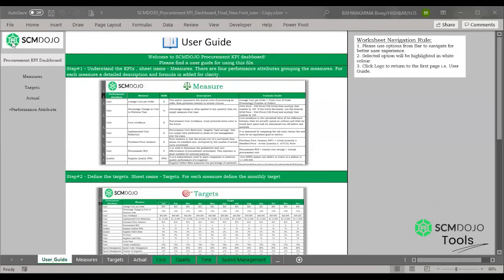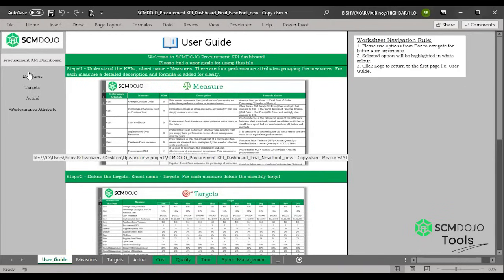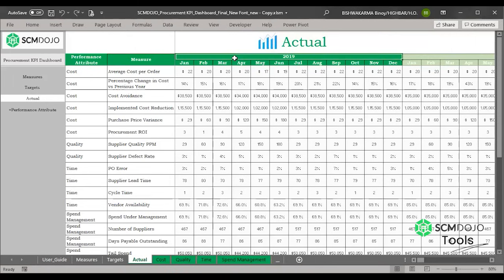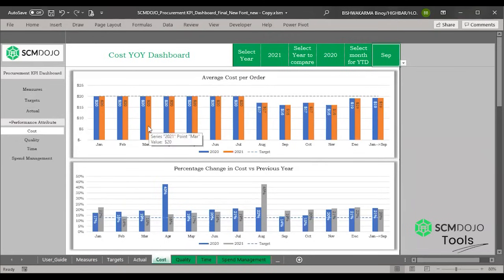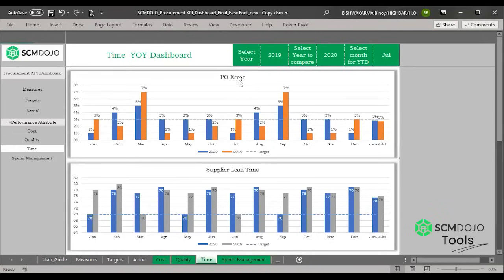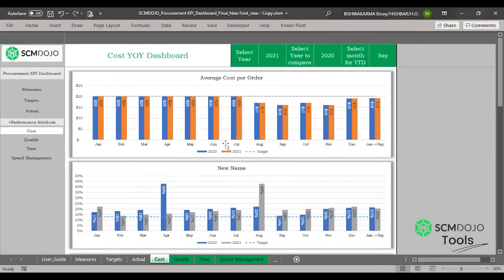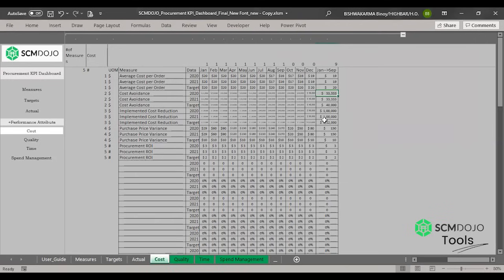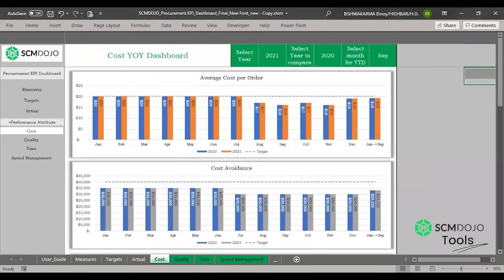Procurement KPI Dashboard in Excel | Customizable Template I How to Use Tutorial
This Procurement KPI Dashboard will help you first understand the definition and measurement of the Procurement KPIs. This easy-to-customize Excel Tool helps you monitor, measure, and control Key Performance Indicators for your business.

This Procurement KPI Dashboard helps you keep your Targets SMART (Specific, Measurable, Attainable, Realistic, and Timely) and drive Continuous Improvement in Your Business and Supply Chain. According to Handfield, et.al (2009)., This Dashboard can result in:

1) Systematic measurement, that can lead to better performance.

2) Improved communication throughout the supply chain.

3) Identifying areas for improvement.

4) Providing the opportunity for feedback.

5) Driving motivation and direct behavior towards expected results.

Procurement KPIs are a sort of performance measurement tool that can evaluate and monitor the efficiency of an organization’s procurement management. This Procurement KPI Dashboard can help a corporation to optimize and regulate spending, quality, time, and cost.

Additionally, procurement KPIs help businesses keep track of their overall process goals, procurement strategies, and business objectives.

Recommended Procurement KPIs:

I could have come up with a list of 30 plus Procurement KPIs in various Categories. But after 16+ years of experience, I have come up with the list of 16 KPIs under the following Performance Attributes which should cover all the bases of the Procurement Function.

Read Blog 👉🏼👉🏼  Top 16 Procurement KPIs – The Ultimate Guide -

📚 Exclusive SCMDOJO Guides & eBooks for Supply Chain Professionals

🌎 Exclusive SCMDOJO Course for Supply Chain Professionals

🔧 🛠 Exclusive SCMDOJO Tools for Supply Chain Professionals

📚 𝐓𝐡𝐞 𝐌𝐨𝐬𝐭 𝐈𝐧𝐟𝐥𝐮𝐞𝐧𝐭𝐢𝐚𝐥 𝐁𝐨𝐨𝐤𝐬 𝐈 𝐇𝐚𝐯𝐞 𝐑𝐞𝐚𝐝: